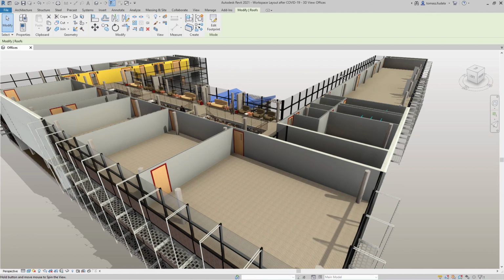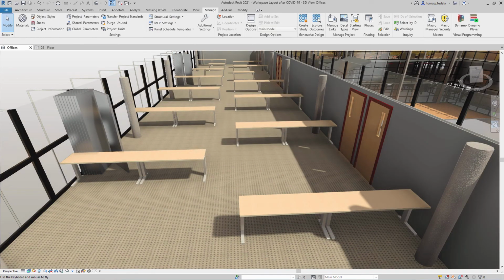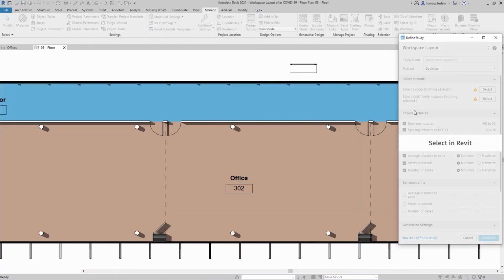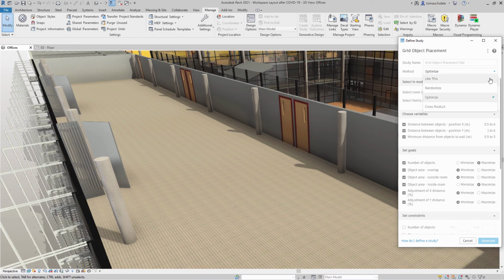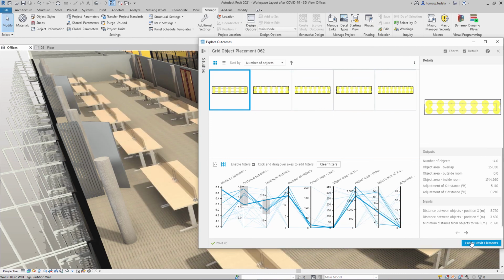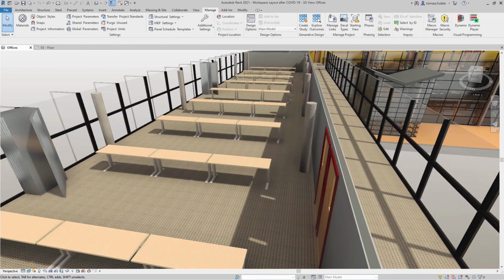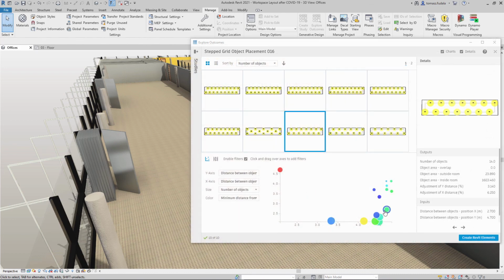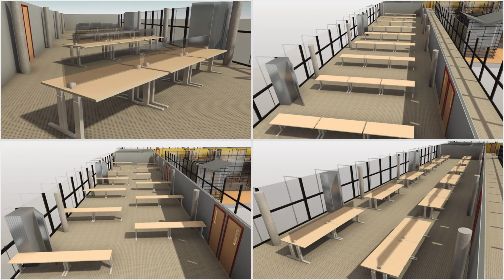Using Generative Design for Workspace Layout after COVID 19 Camtasia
As more people return to the workplace, design decisions take on new significance. Whether you’re designing for the safe arrangement of desks, the width or spacing of aisles, or other needs. Dynamo and Generative Design in Autodesk® Revit® bring informed decision making to design exploration.